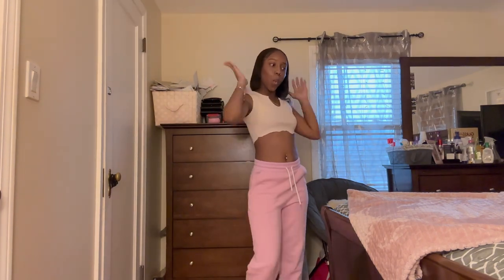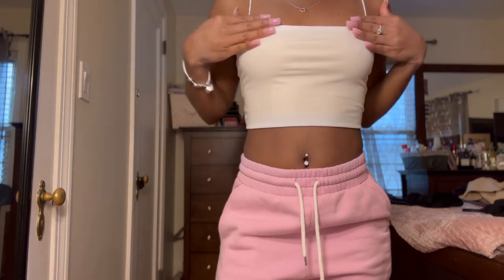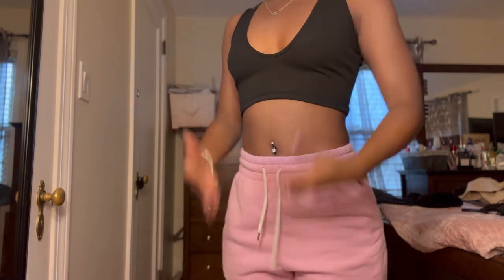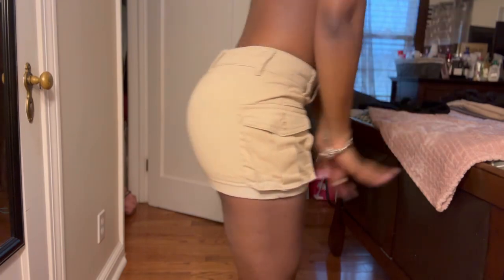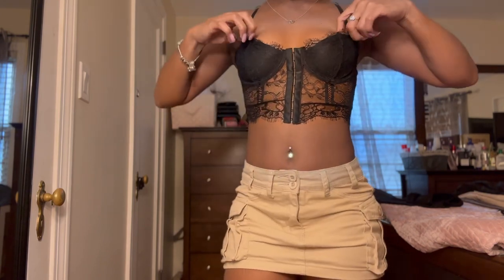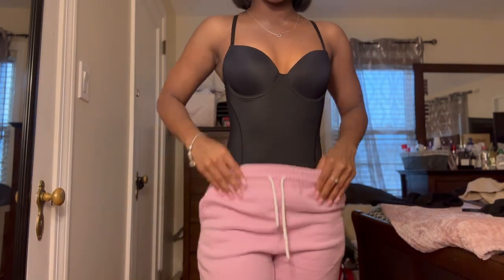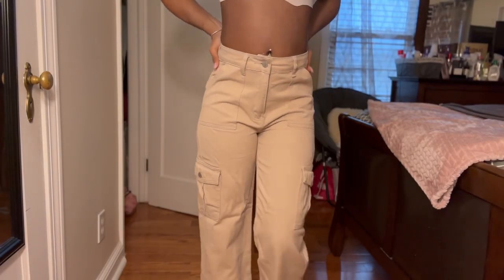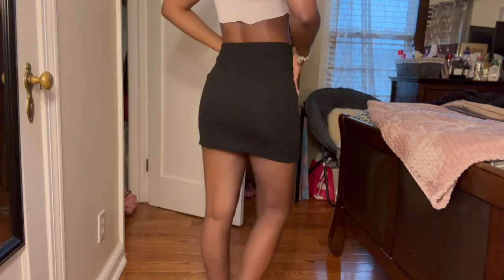SHEIN SPRING/SUMMER 2023 MUST HAVES TRY ON HAUL!! | Nightlife + Trendy pieces